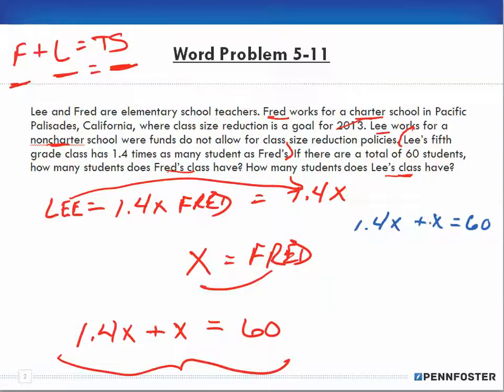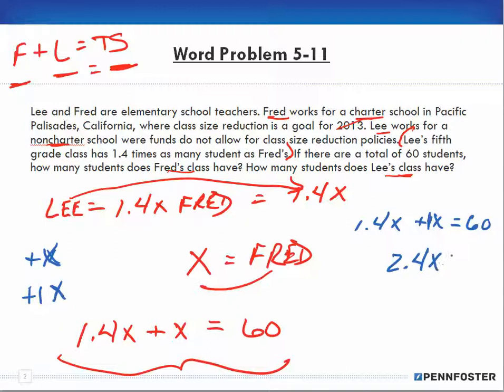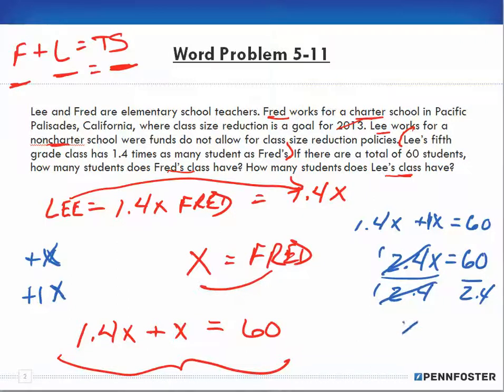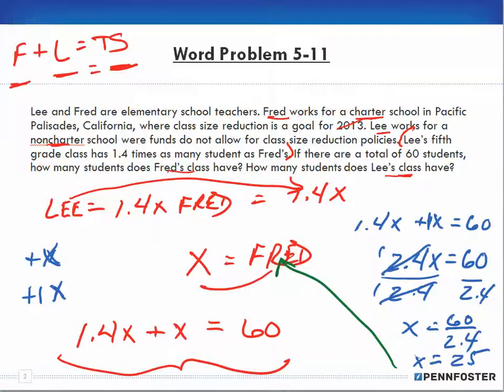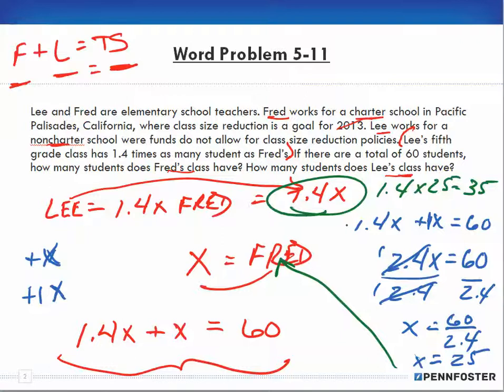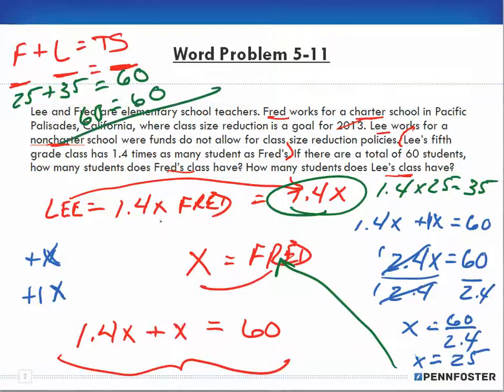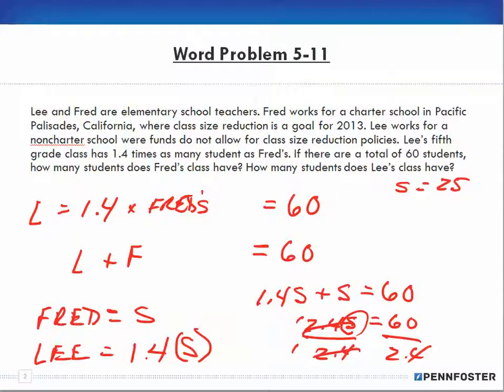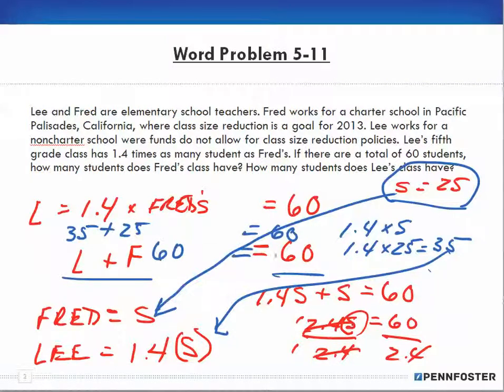Math for Business and Applications Ch 5 Word Problems 5 11